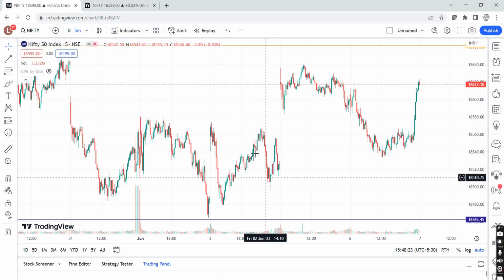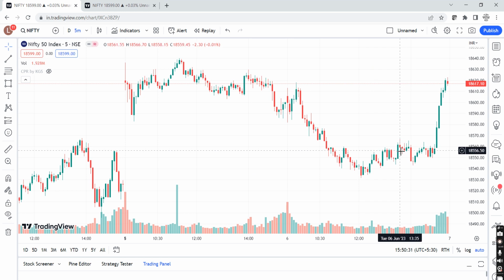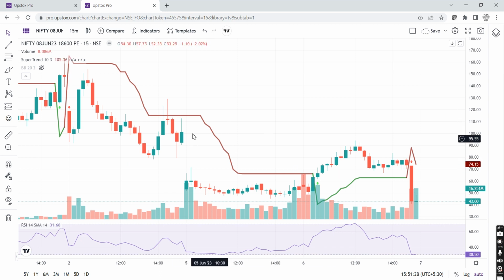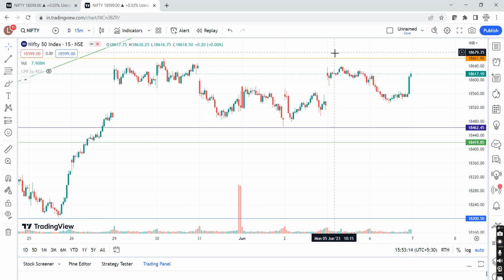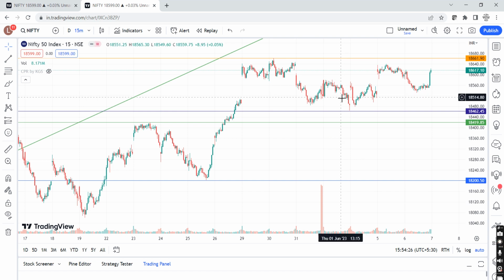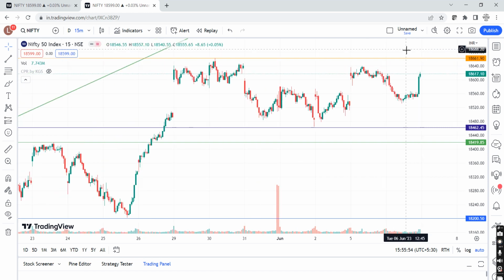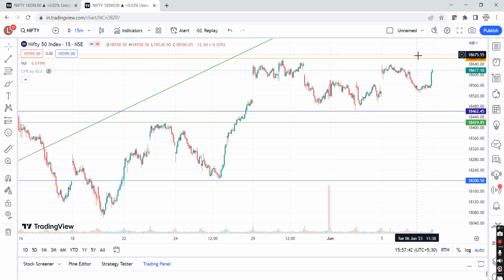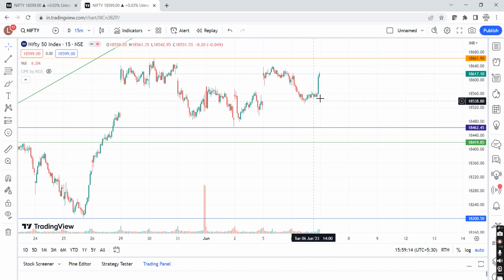Nifty Analysis for Wednesday 7th June 2023!!!